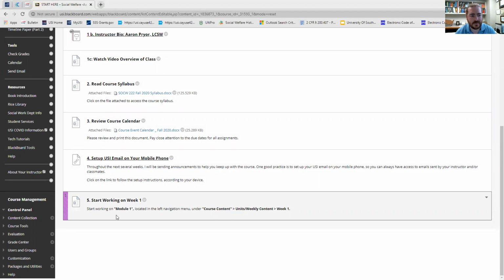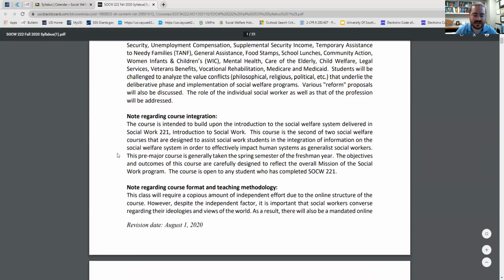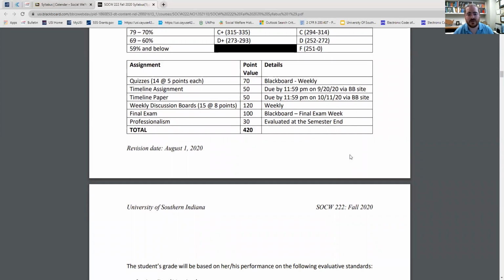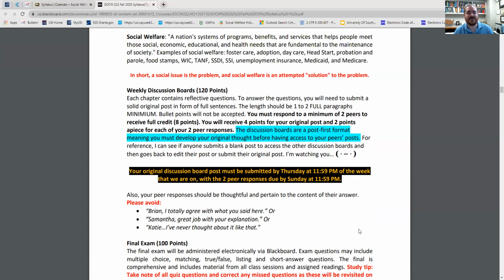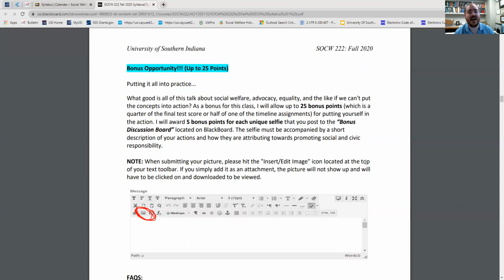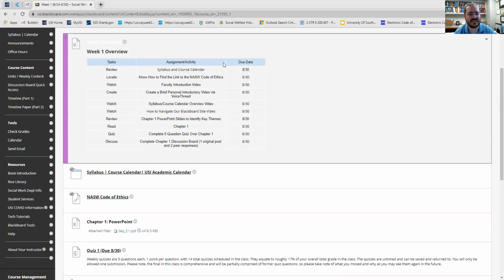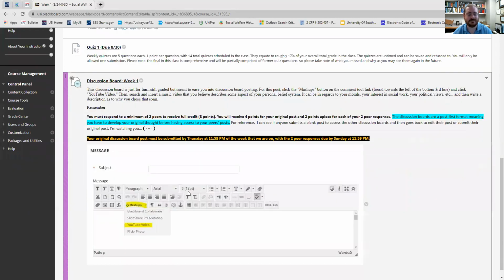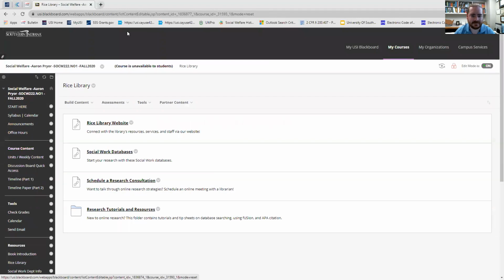SOCW 222 Course Overview